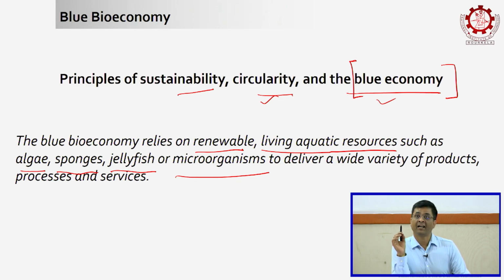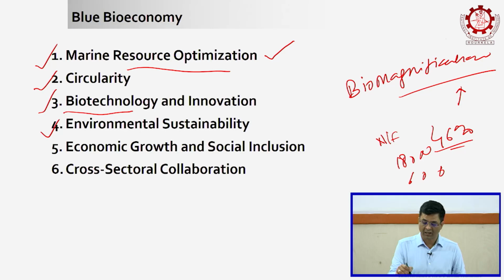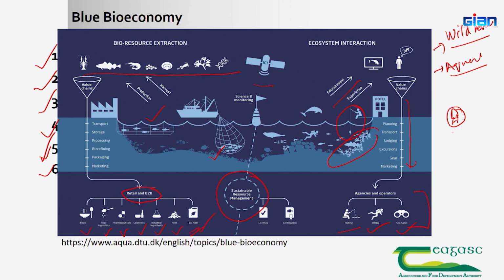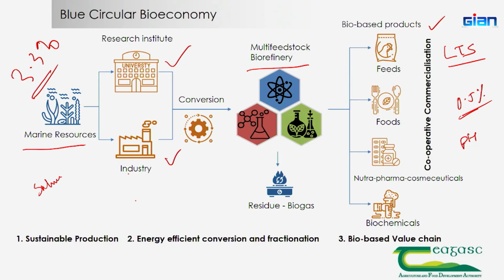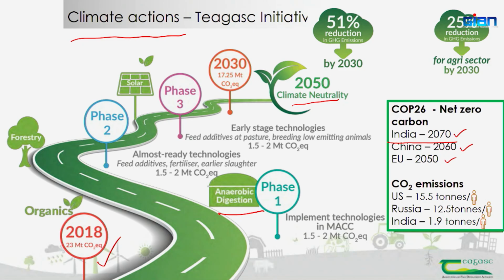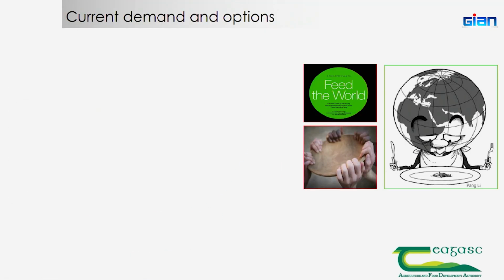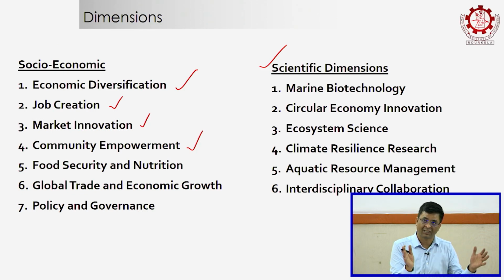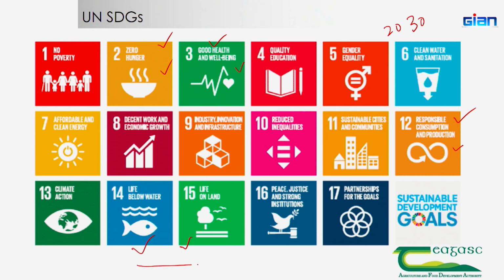L 02 Mapping socio economic aspect of marine/ freshwater ecosystem